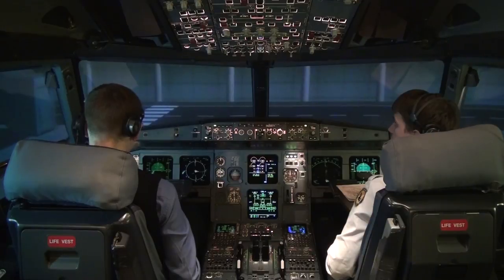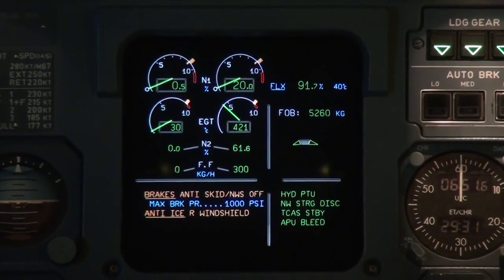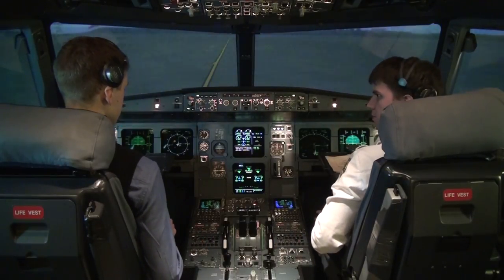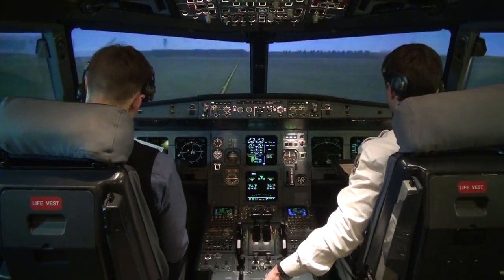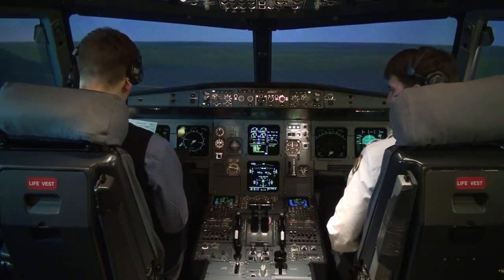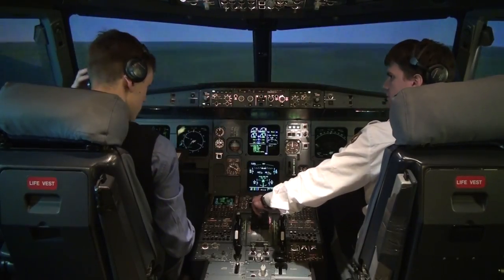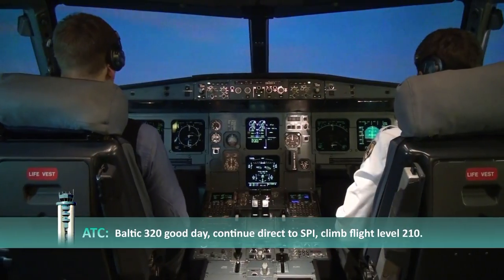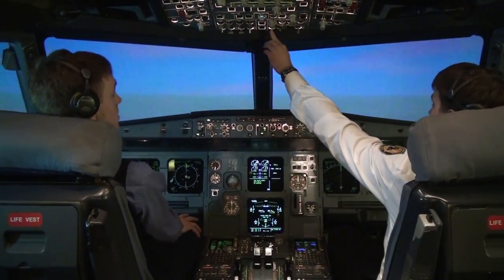Flying Airbus A320: full flight video from the cockpit (part 2) - Baltic Aviation Academy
Aviation Training Centre, Baltic Aviation Academy, is bringing you the second part of the Airbus A320 full flight cockpit video! Martynas and Oleg continue their trip from Brussels to Frankfurt with a push-back and takeoff!